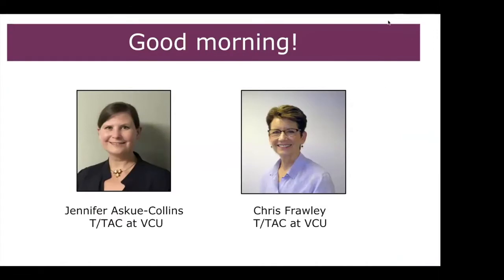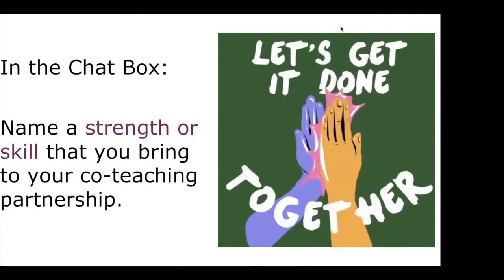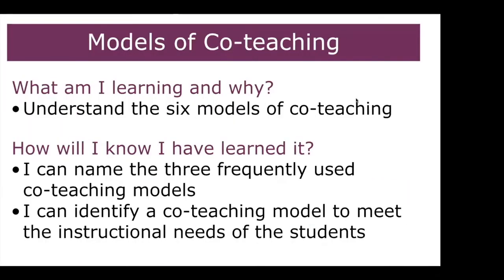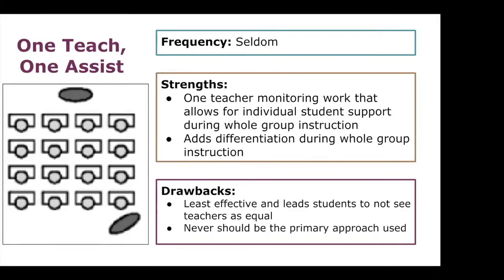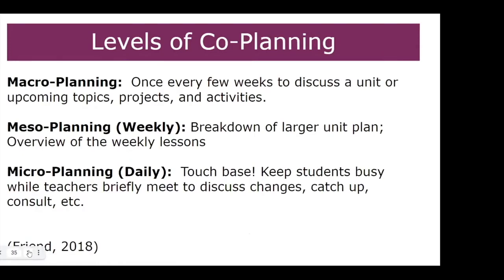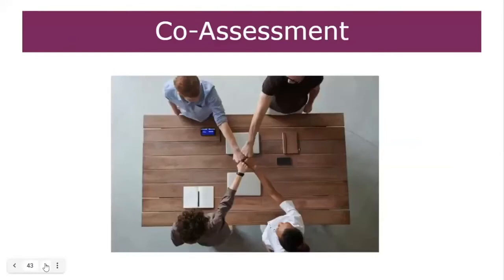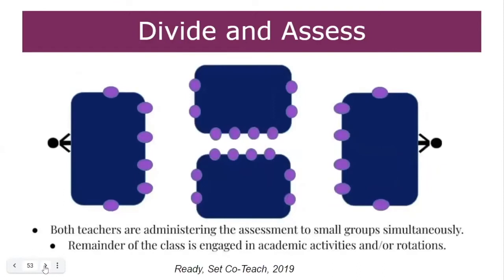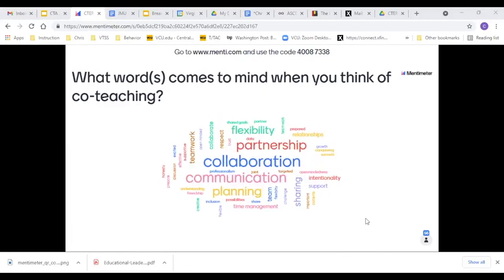CTERM, Effective Co-Teaching Partnerships:Co-Planning,Co-Teaching,Co-Assessing,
By: Jennifer Askue-Collins & Chris Frawley